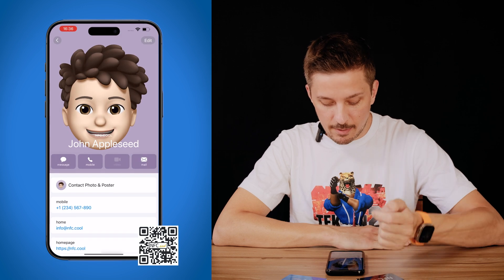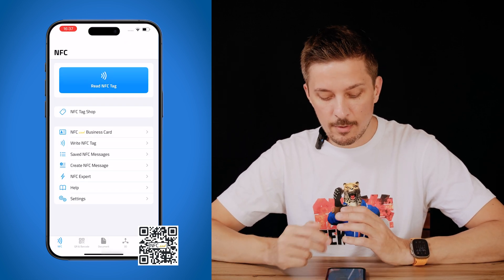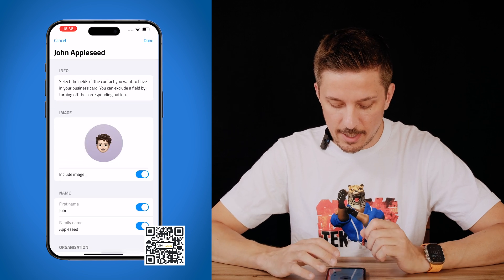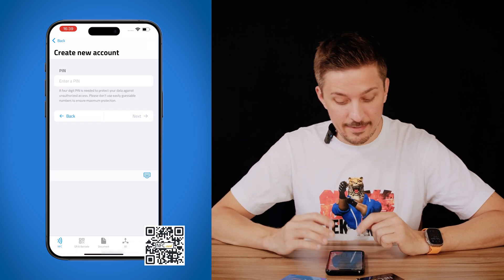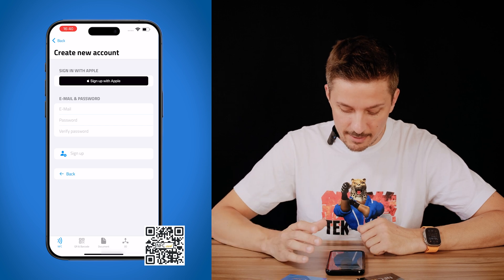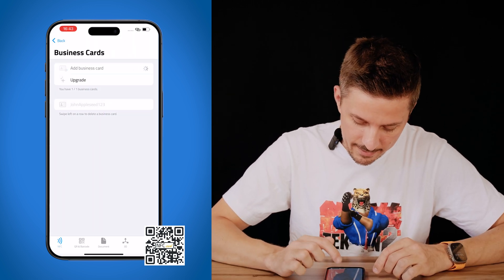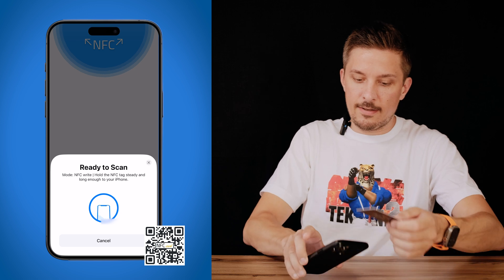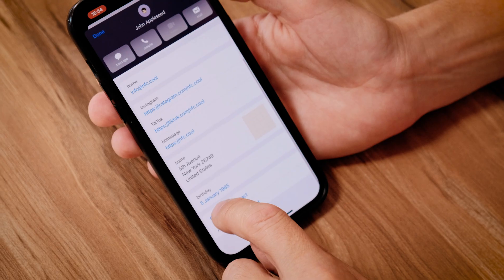I Made a Digital Business Card in 2 Minutes! (Say Goodbye to Paper Forever)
Paper business cards are SO last century!
In this video, I’m showing you how to create a futuristic NFC business card in just under 2 minutes! 🚀 Ditch the paper and embrace the tech—I’ll walk you through the simple steps using your smartphone. Tap into the future and impress everyone with your sleek, digital business card. Watch till the end to see how easy it is! 💥